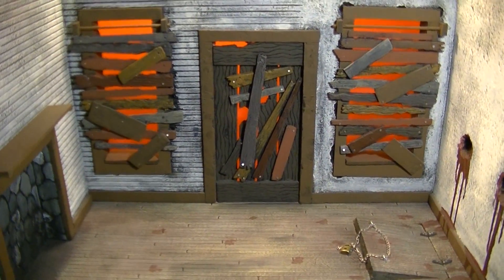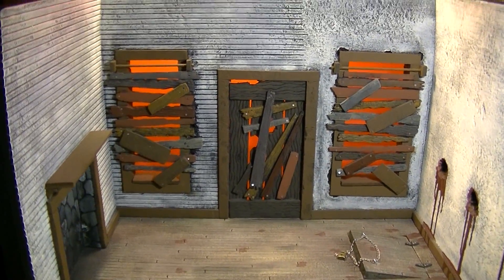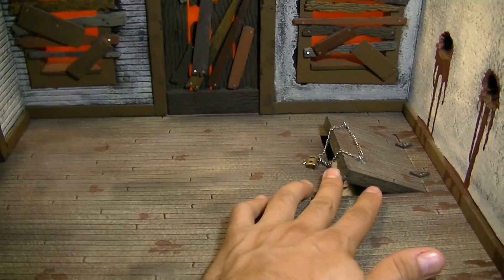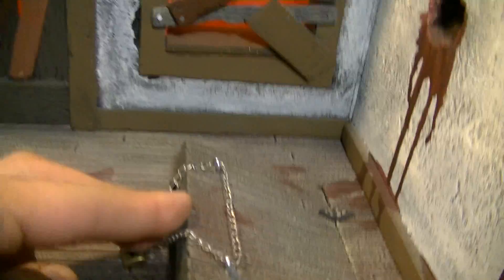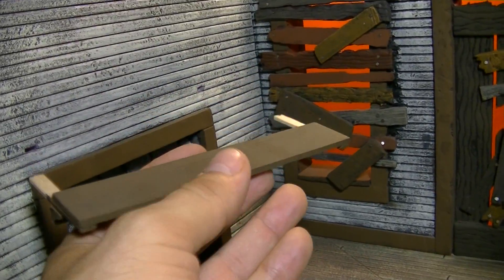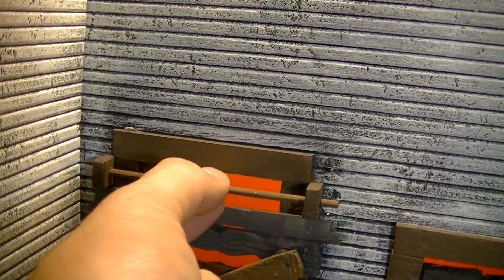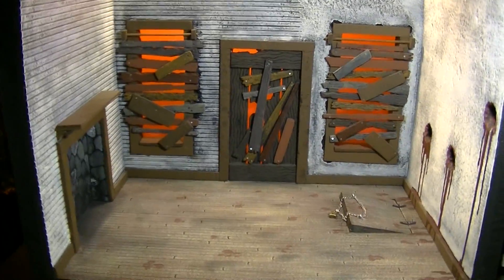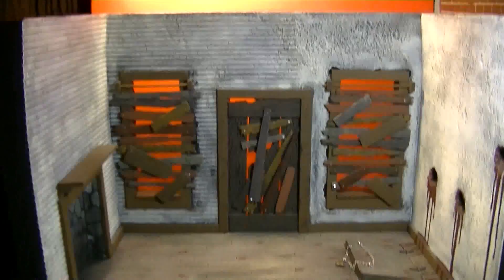"Figures In Action" #102: Evil Dead 2 Diorama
In this episode of "Figures In Action": A get commissioned to re-create a section of the Evil Dead 2 cabin.  Not as easy as I thought it would be but I'm happy with the results.